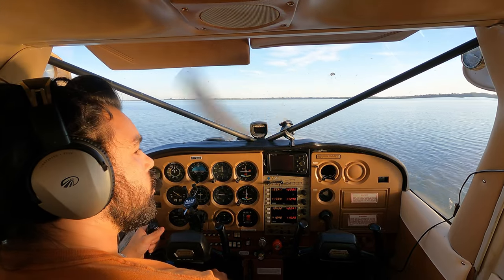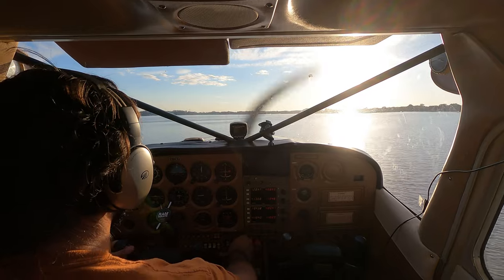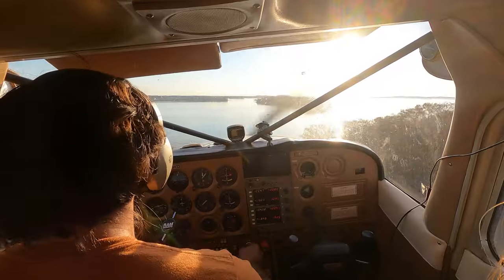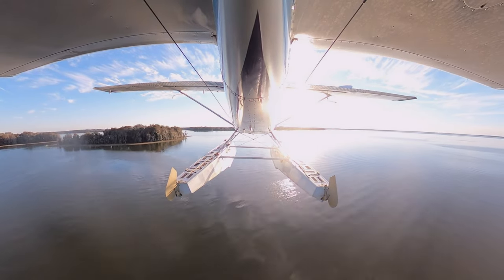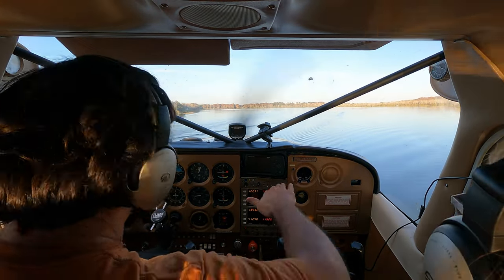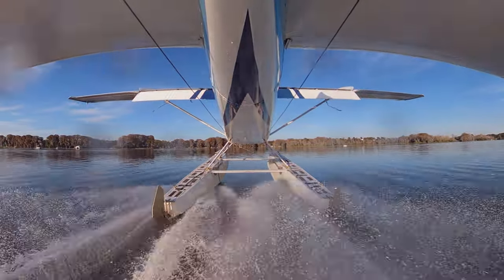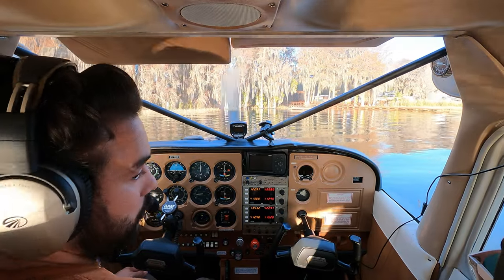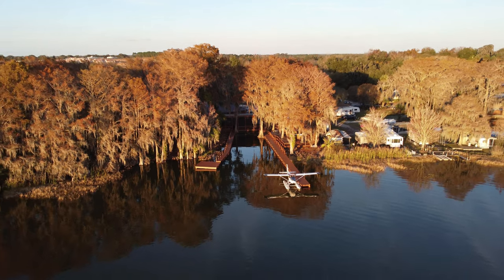Sunset Dinner Flight - The Harris Hide A Way, Tavares Florida (Flight Vlog #28)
Today we fly from Tavares Florida FA1 to a great little restaurant called The Harris Hide-A-Way. its about a 3 minute flight with some fun turns in there to make it a little more exciting. With beautiful scenery and great food, its one of my favorite local stops to grab lunch.

I GIVE A WAY A FREE SEAPLANE RIDE EVERY MONTH TO ONE OF MY SUBSCRIBERS, ALL YOU HAVE TO DO IS SUBSCRIBE AND LEAVE ME A COMMENT TELLING ME YOU WANT TO FLY WITH ME.

ASK FOR SPEACIAL YOUTUBE PRICES (PER SEAT)
10 minutes - $50
20 minutes - $75
40 Minutes - $130
30 Minute Sunset flights - $130
5 hour Seaplane rating course - $1750
4 hour TailWheel Endorsement - 800

Ferry Rates + Expenses (Hotel, Fuel, Airline home, $30 per diem)
 Lower 48 - $1.15 / NM ($500 min)
 Alaska / Canada - $2 / NM ($800 min)

AIRPLANE
1976 Cessna 172M SUPERHAWK conversion
0-360-A4M
Baumann 2550
Max Gross weight increase to #2550

DJI Mini 2 Fly More Combo
Sony A6400 Body only
Sony 18-135 OSS E-Mount Lens
GoPro Max 360 Cam
Gopro Hero 9
Nflight Audio Cable GoPro 9
MyPilotPro Mount Bundle for gopro

AVIATION EQUIPMENT
LightSpeed Zulu 3 Aviation Headset
LightSpeed Sierra Aviation Headset
David Clark H10 Aviation Headset
IPAD Mini 5th Generation
Otter Box Defender for Ipad mini 5
Suction Ram Mount for Small Tablet
Petzle Tikka Head Lamp